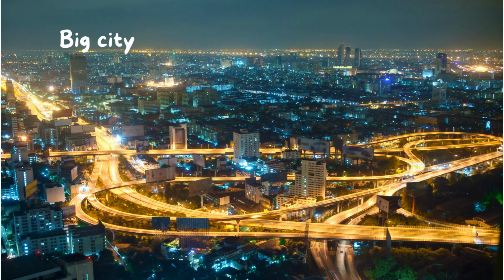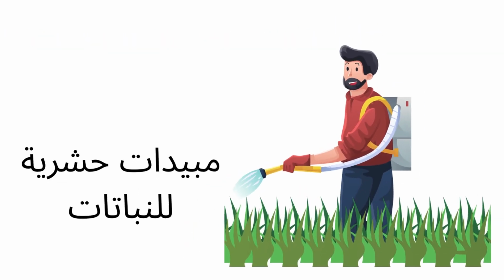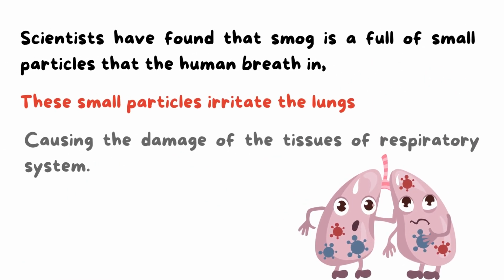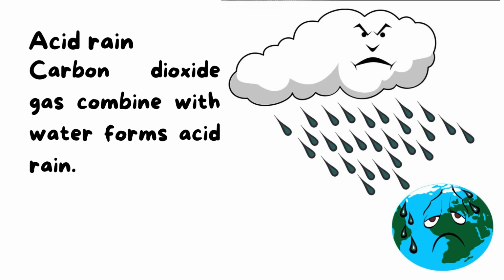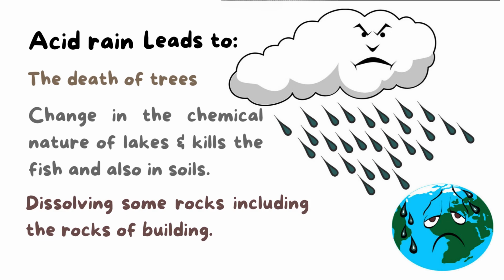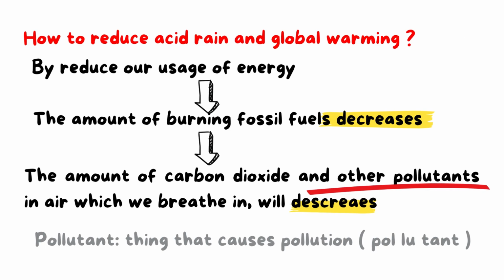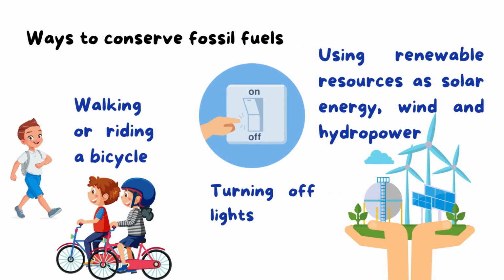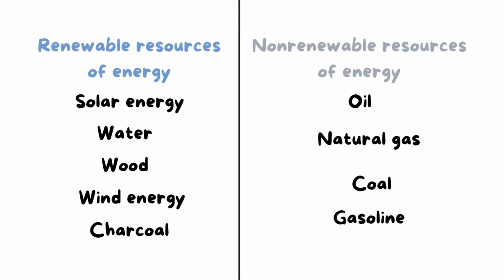Science Primary 4 Concept (3.2) Lessons 4 and 5 Second term 2024 Big sister Shaimaa Hamdy Kassem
Lesson big city enviromental problems , how to conserve energy and the disadvantages of burning fossil fuels.